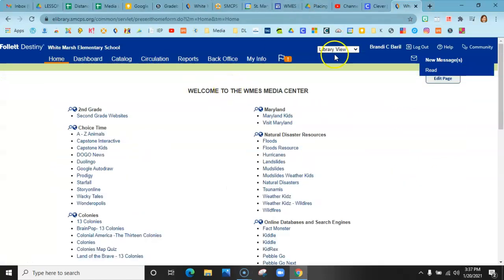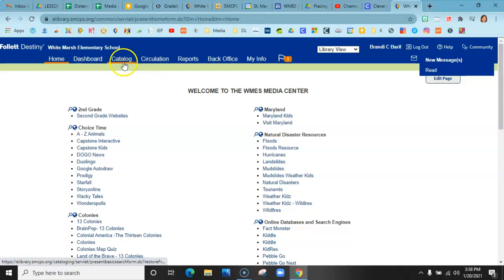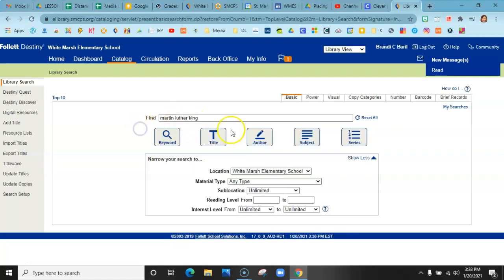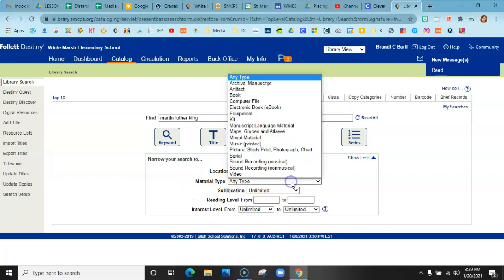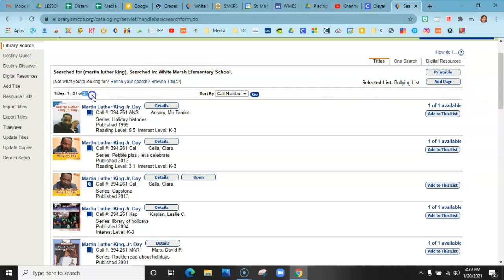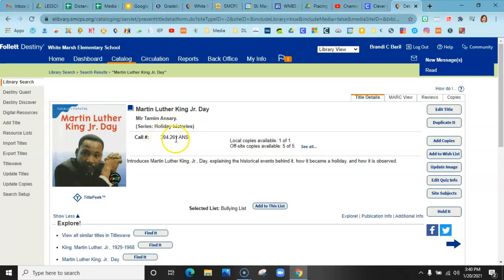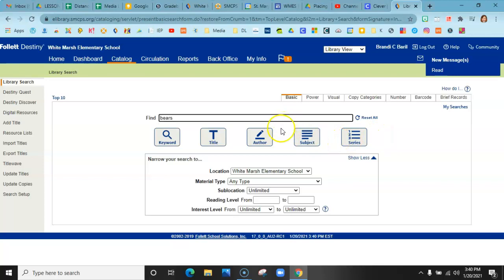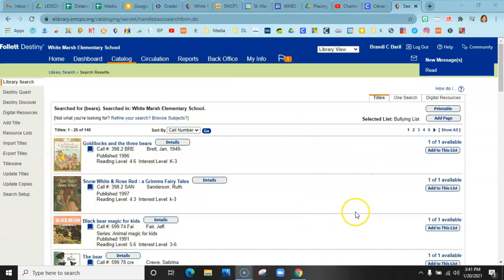Searching for Books in the Media Center using Destiny